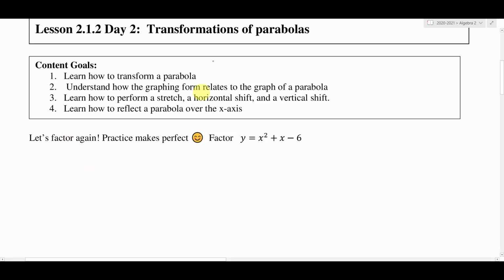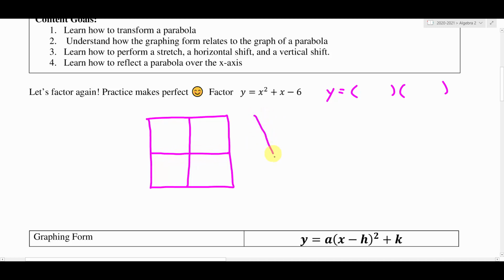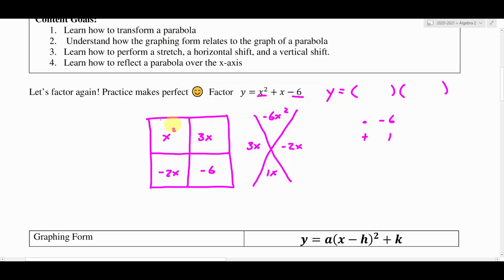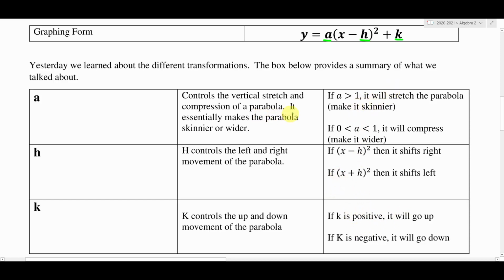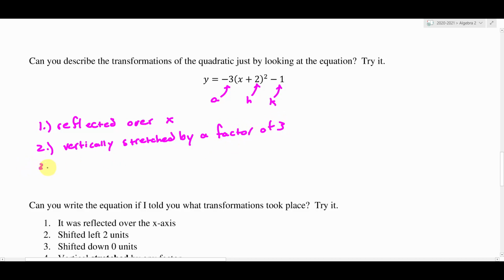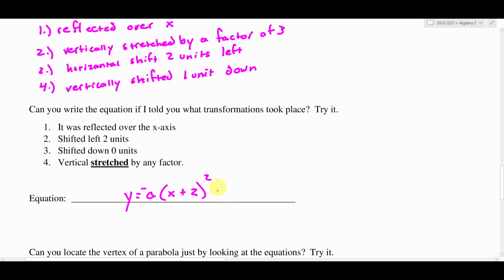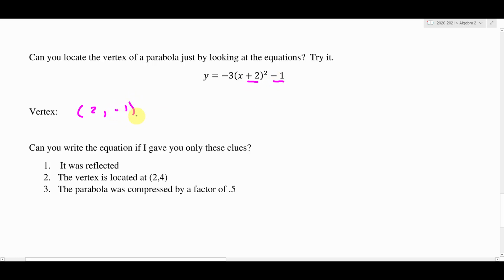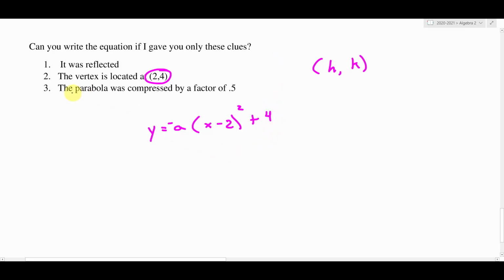Lesson 2.1.2 Day 2